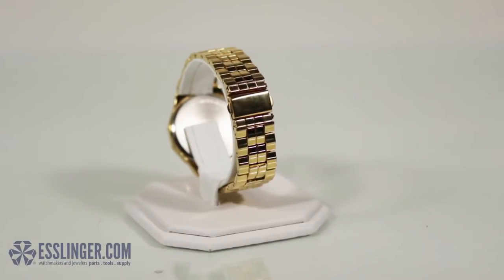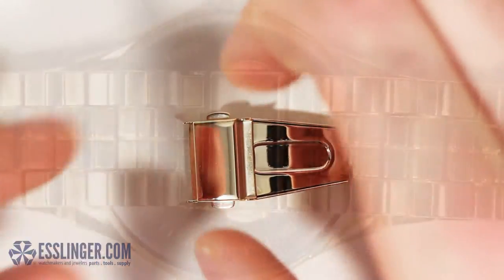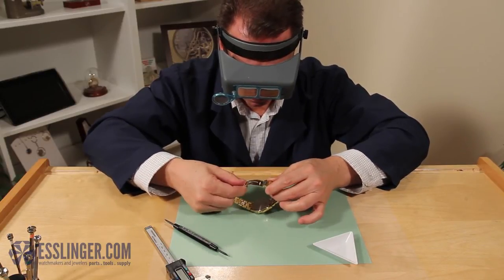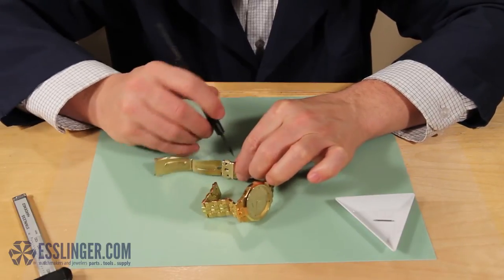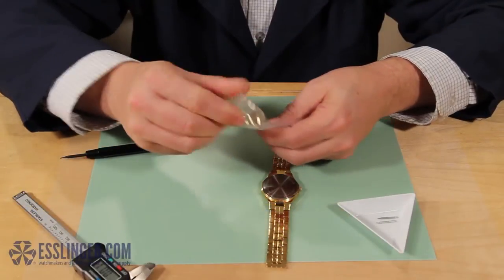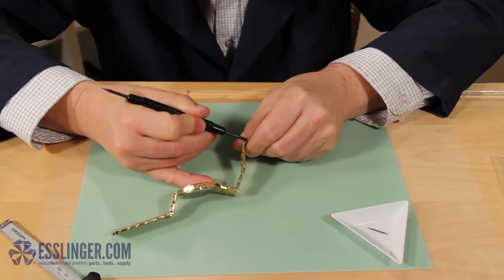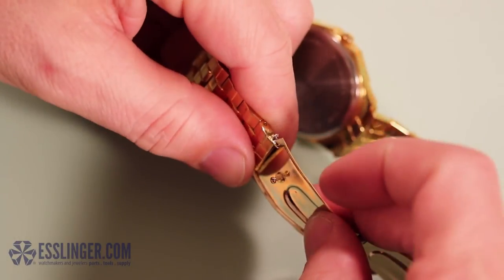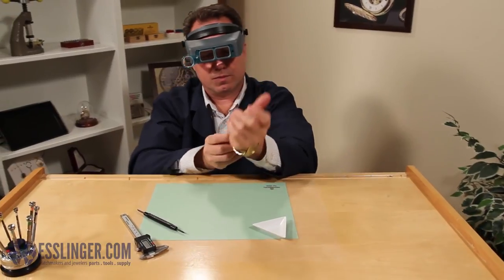How to Replace a Single Fold Watch Band Clasp with Push Buttons